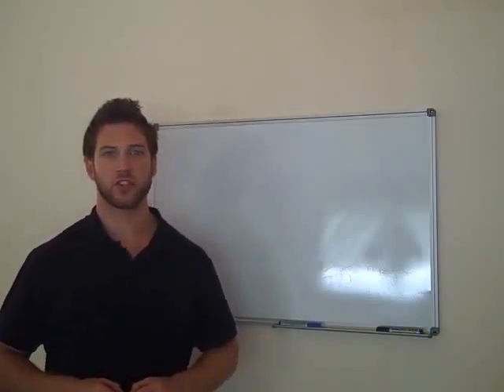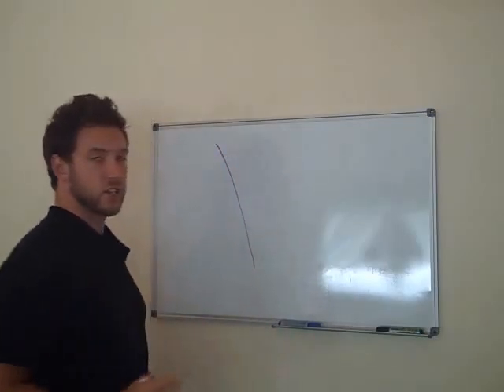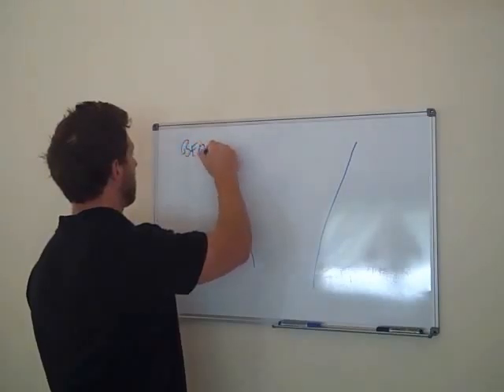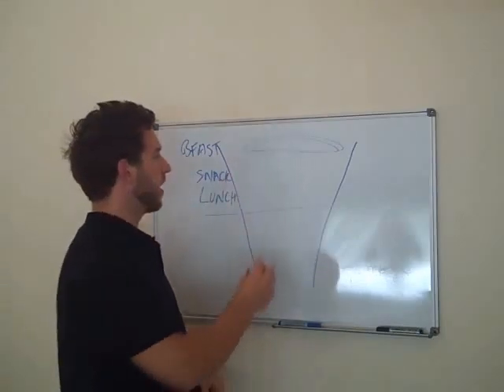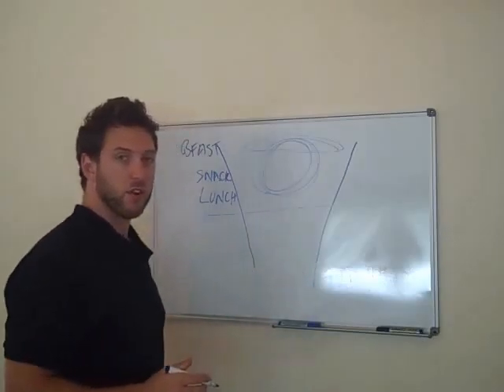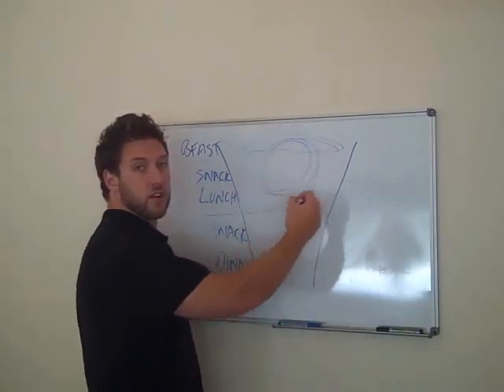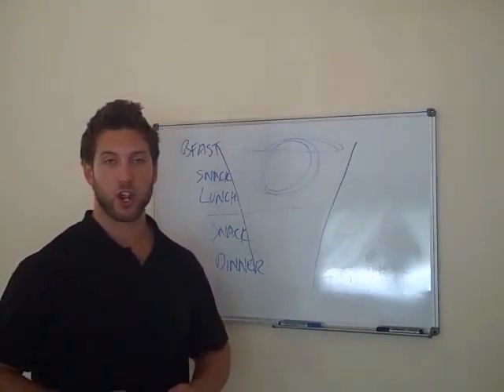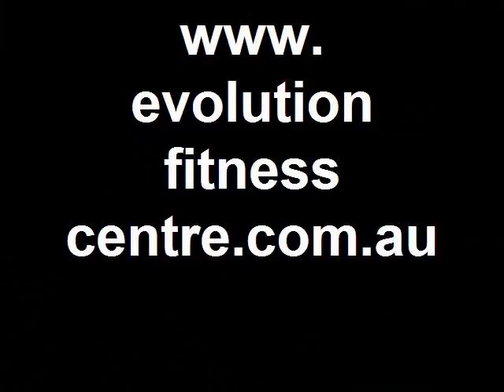Personal Trainer North Balwyn_Funnel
A simple way control your weight using "The Funnel"